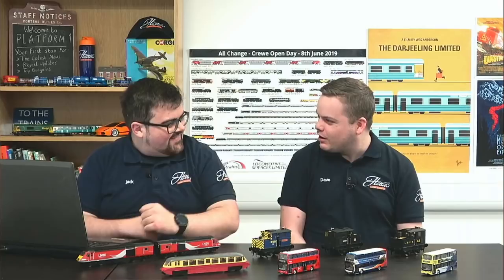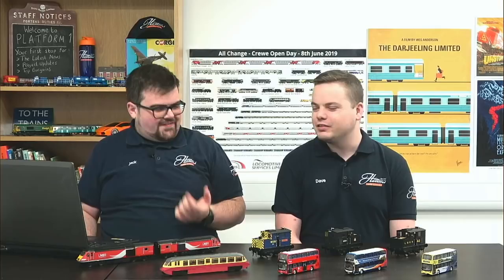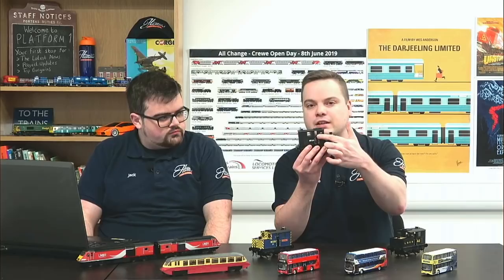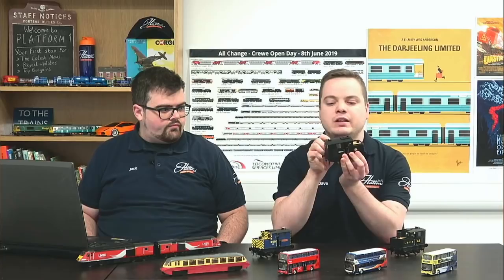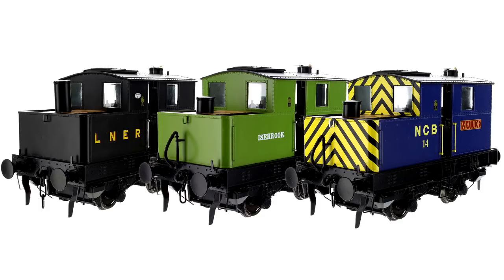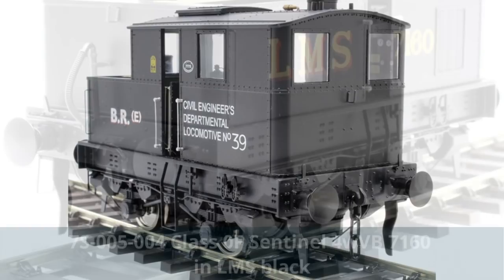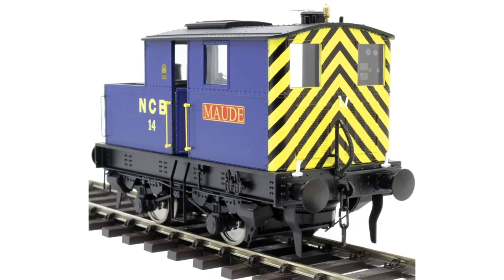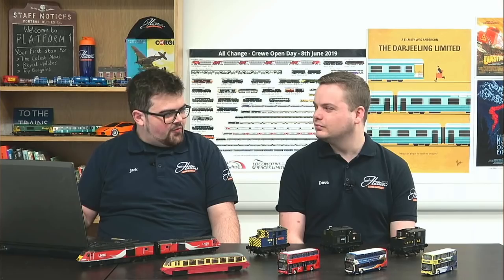Platform 1 Episode 20: Model Railway News Livestream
Join Jack and Dave to be in the know on the latest project updates, offers and other news from the past week. Get involved in the discussion and get your questions answered live on air!